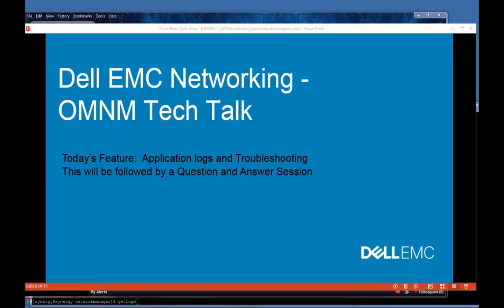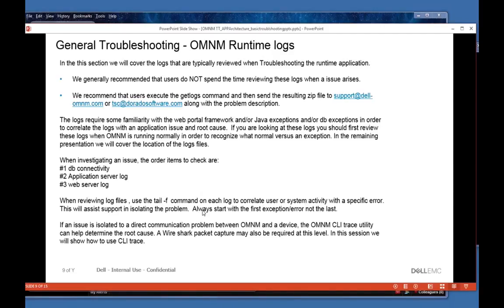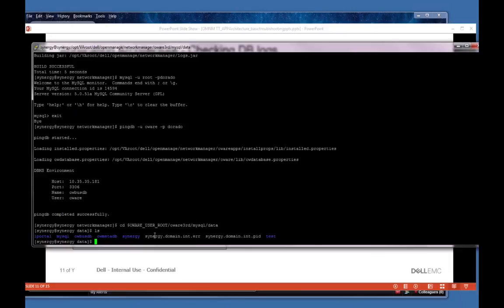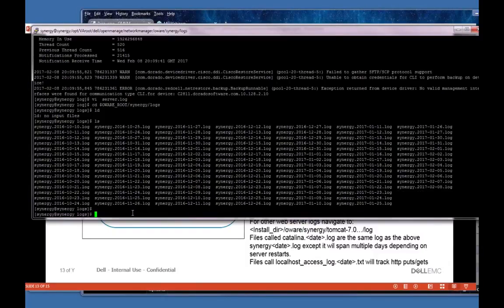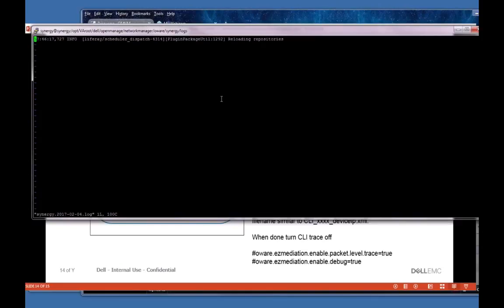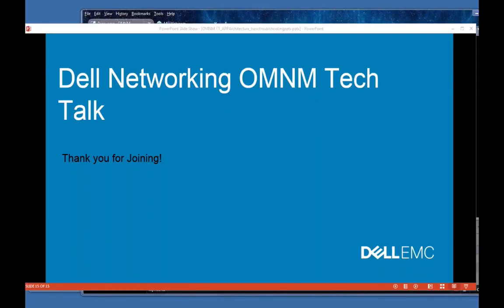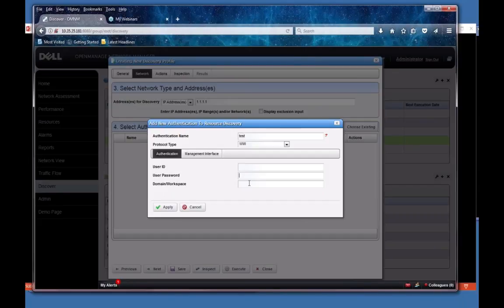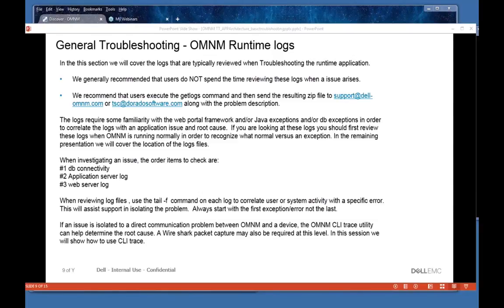Dell EMC OpenManage Network Manager Troubleshooting: Application Architecture Part 2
In this Tech Talk we cover OMNM’s application architecture. Part 2 of a 2 part series, this video is about troubleshooting with runtime logs